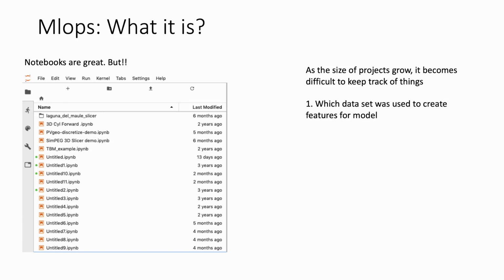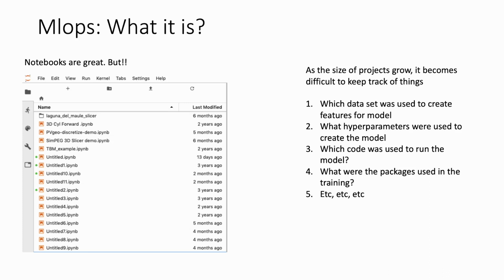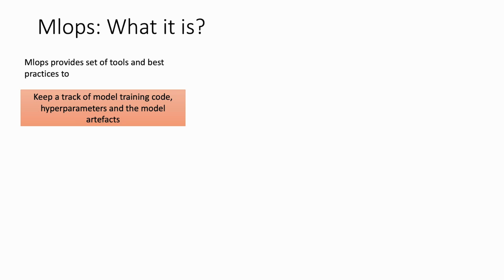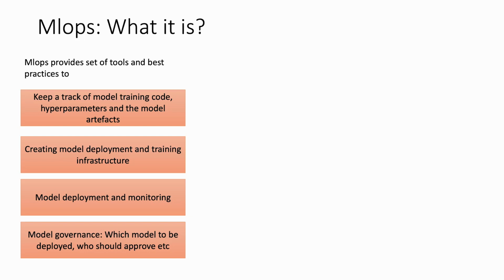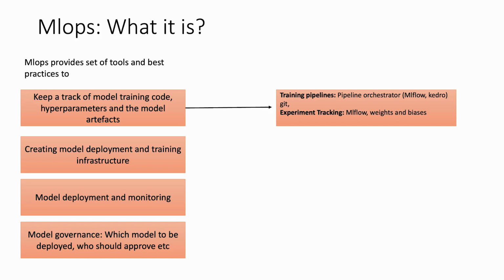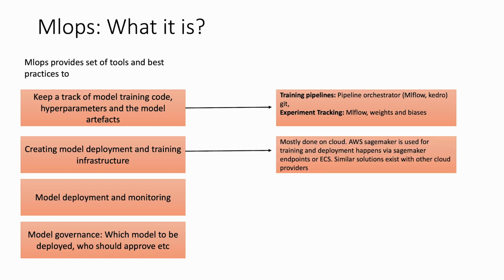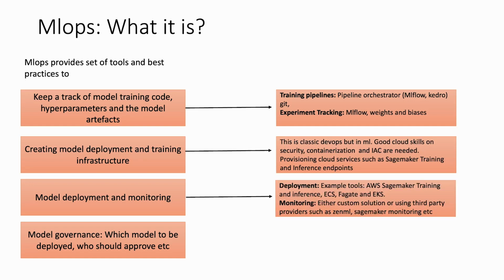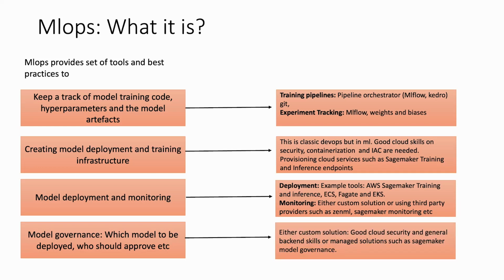Part 1: Video 1: Mlops intro and tools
This video describes the landscape of mlops tools and also touches upon what mlops is. You can find all the codes and datasets